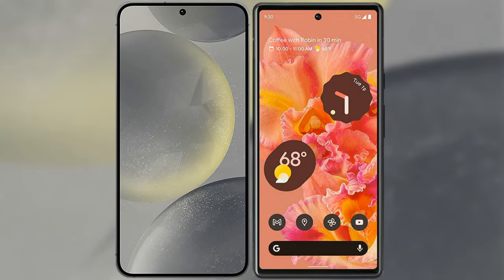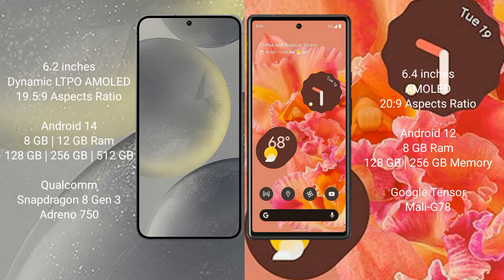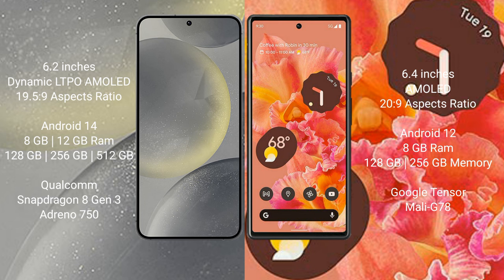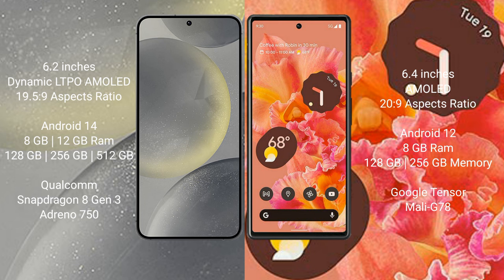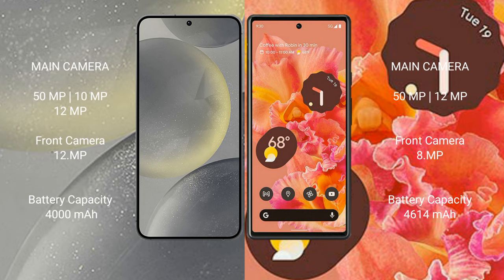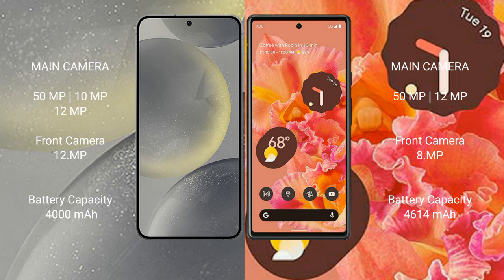Samsung Galaxy S24 vs Google Pixel 6 Review